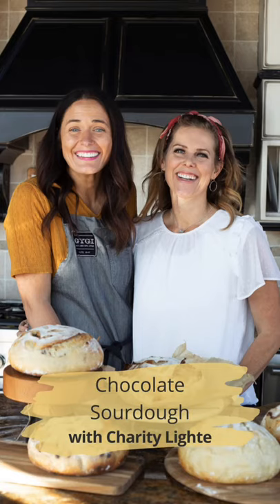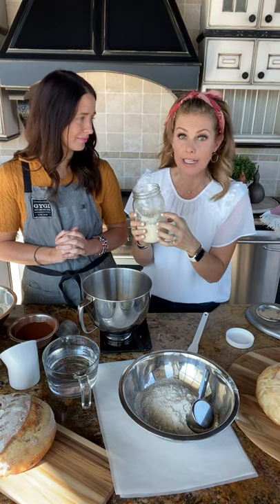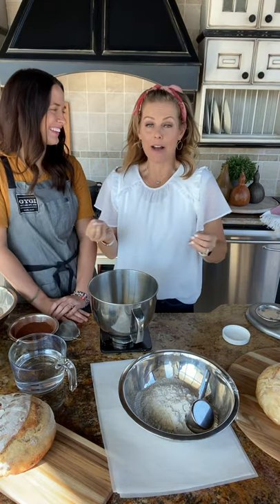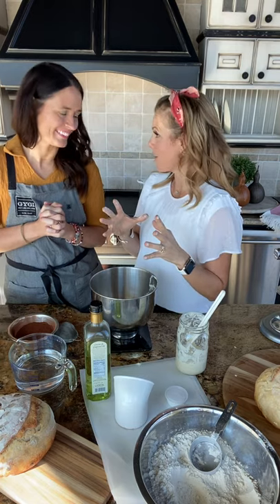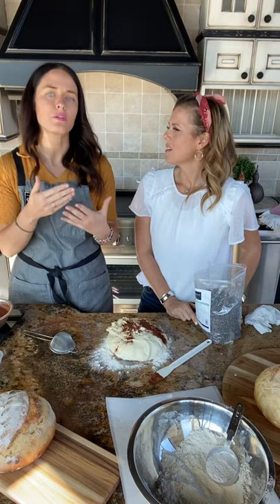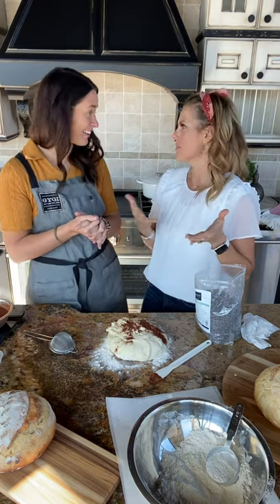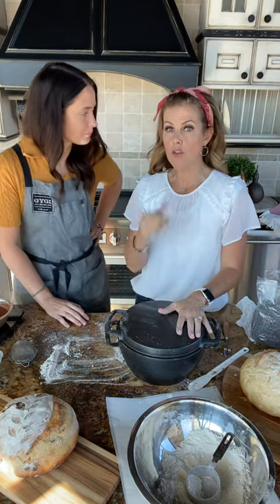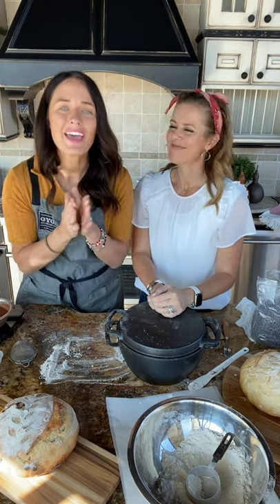Chocolate Sourdough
It seems that the kitchen anthem of 2020 has been: BREAD. New bakers, experienced bakers and anyone in between took to learning the basics of homemade bread. Today we have our dear friend Charity @avibrantlife (who really is sunshine in human form) here to not only talk about the basics of sourdough, but teach you how to flavor your loaves - most importantly, with chocolate! We promise it isn't as intimidating as it seems. Are you a fan of sourdough? Are you ready to try making it??